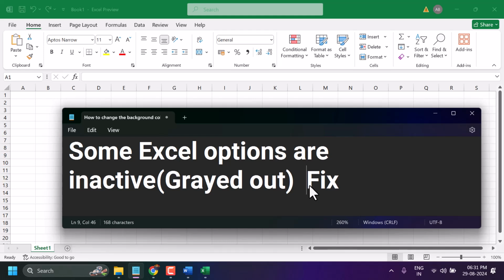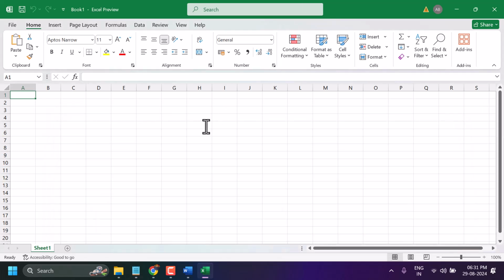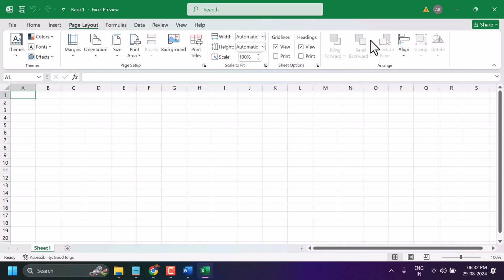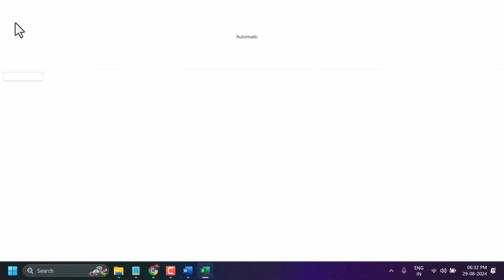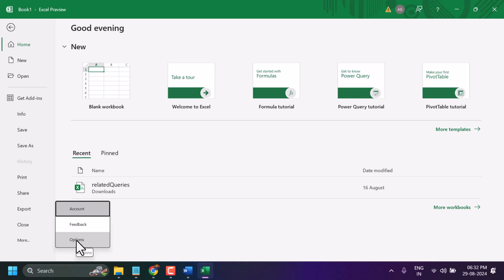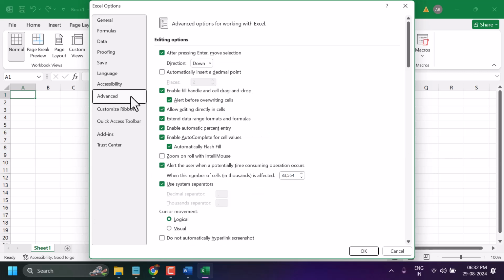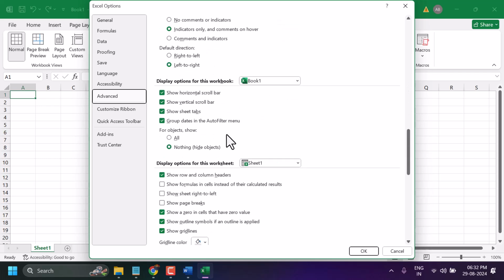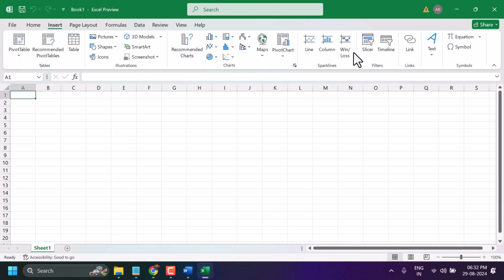Fix Some Excel options are inactive (Grayed out)